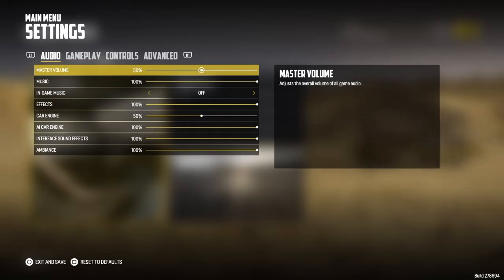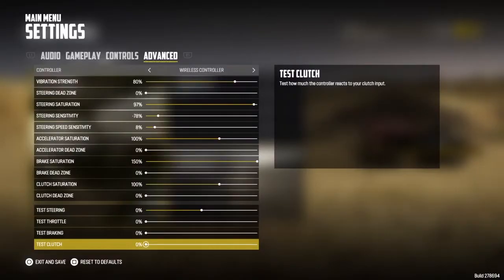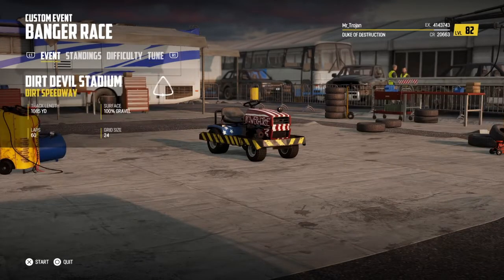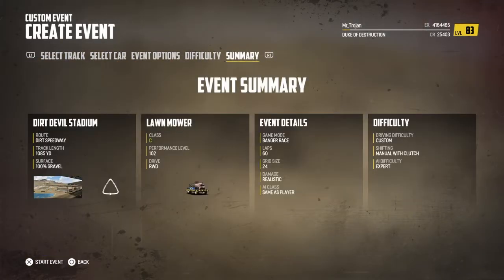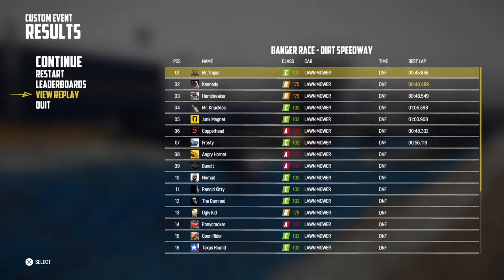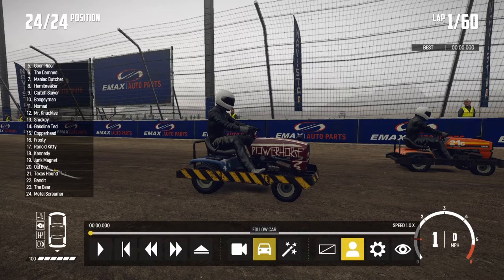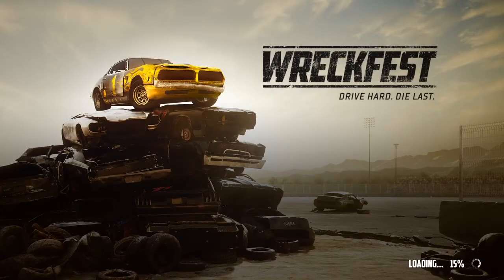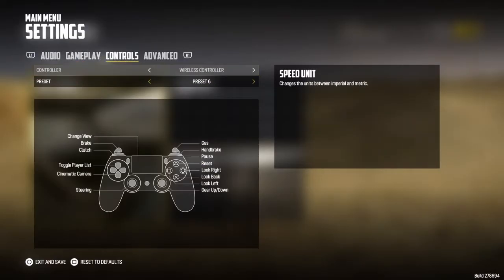Wreckfest Quick cash & settings tips. (PS4 version 2.12)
Great game easy to setup.